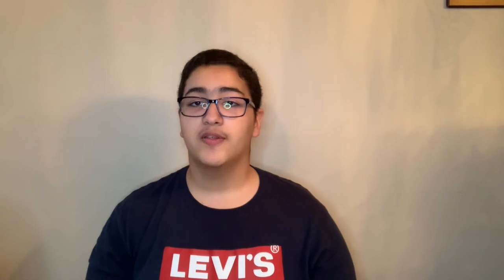Our Review On Our First Nurture Life Box!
In this video, you’ll see Tommy review our first Nurture Life Box!